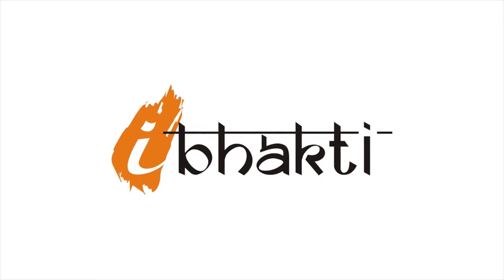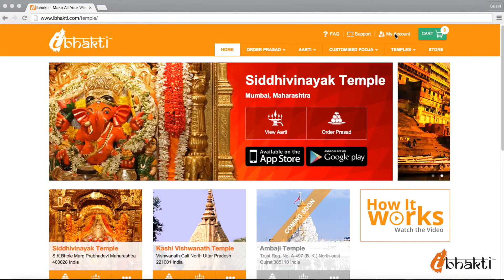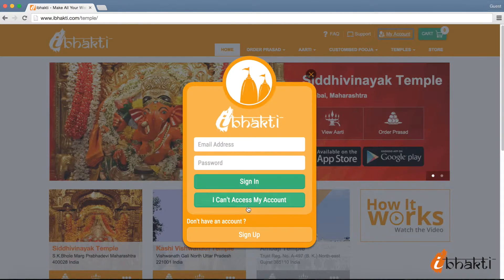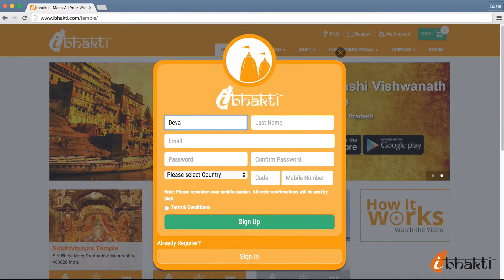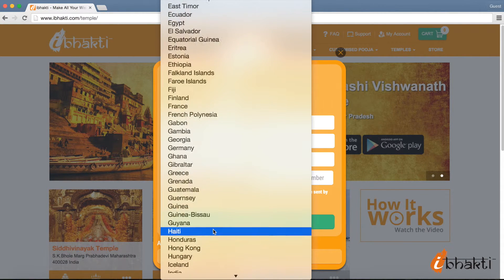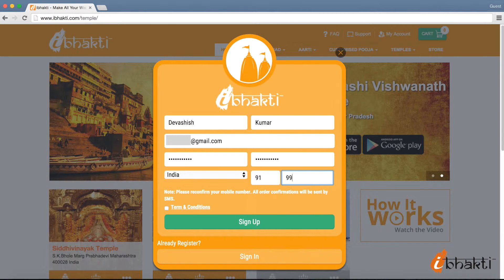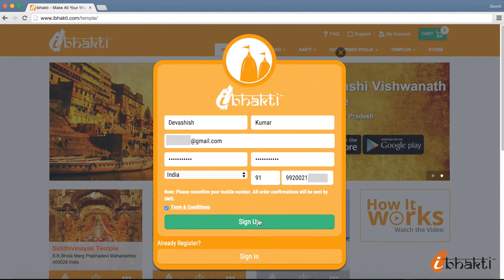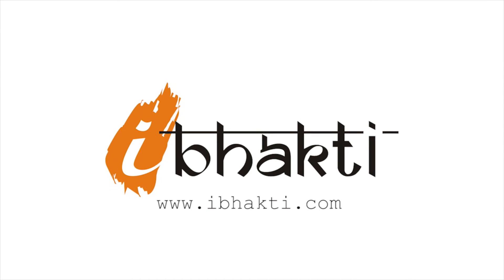Register for Kashi Vishwanath Online Prasad, Book Online Pedha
Know how to order kashi vishwanath prasad online. Register online to offer prasad and seek blessing at kashi vishwanath temple.